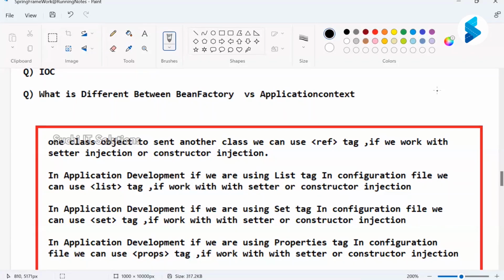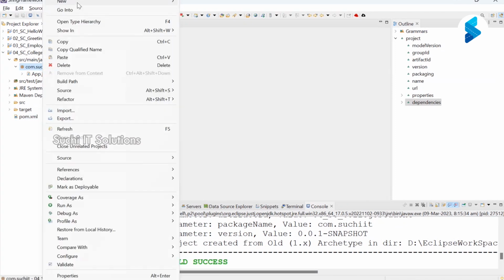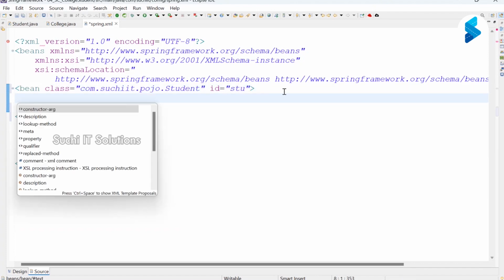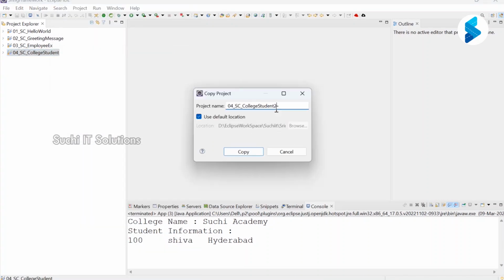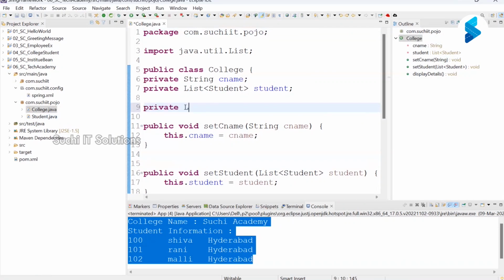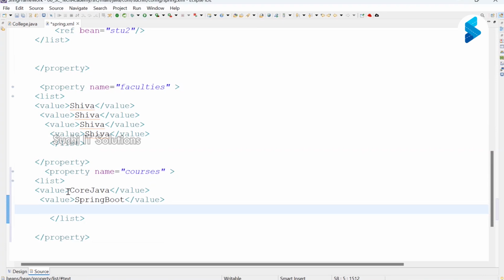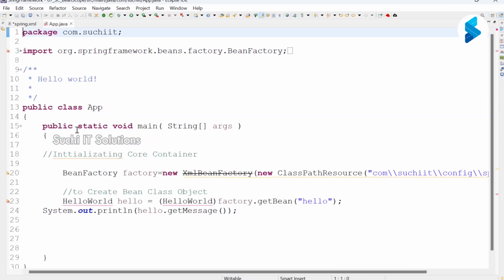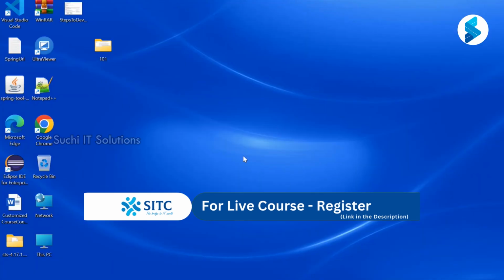31_Understanding Spring Bean Factory | Backend Java Full Course | ‪@suchiit‬